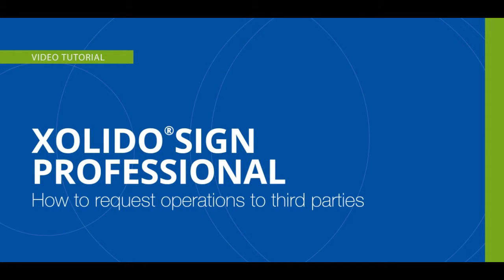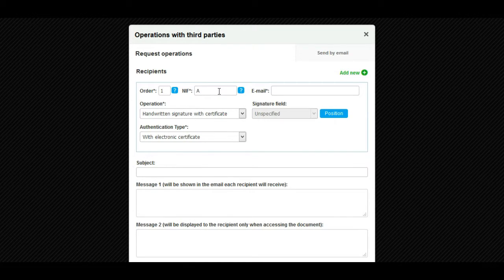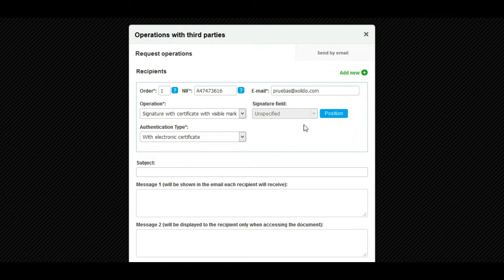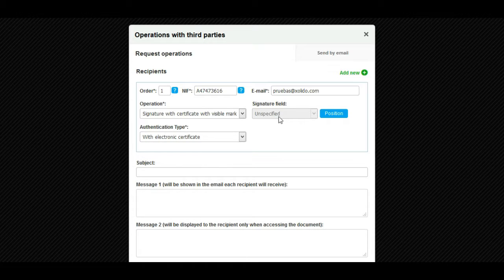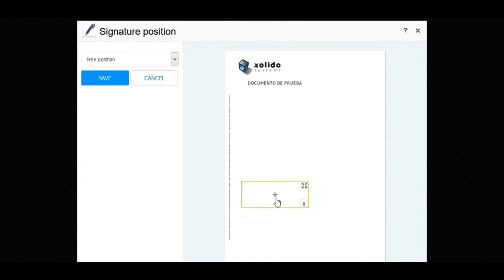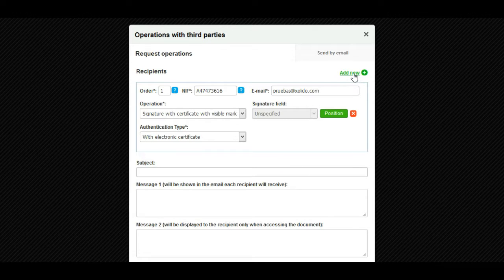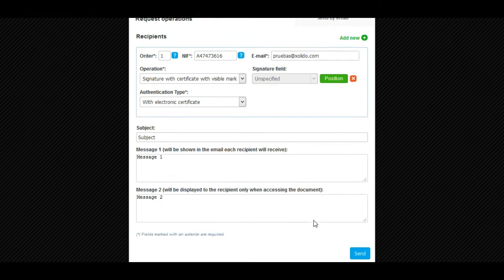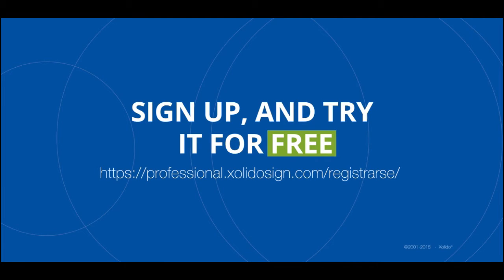How to request operations to third parties in XolidoSign Professional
The simplest and safest way to do secure delivery of documents, certified electronic notifications, signature with or without electronic certificate and request operations to third parties.